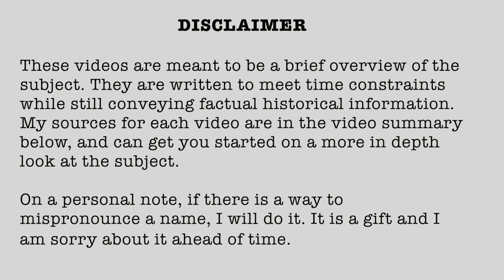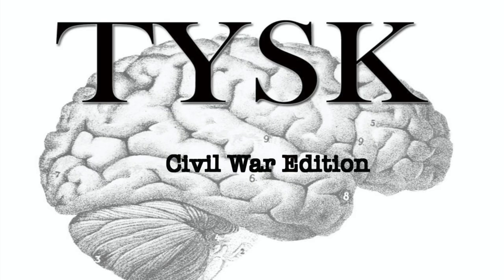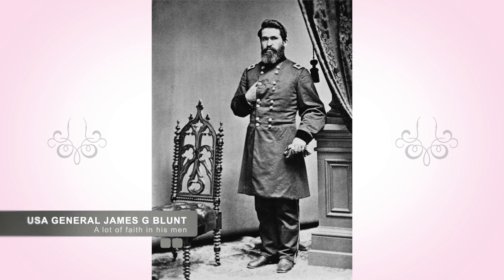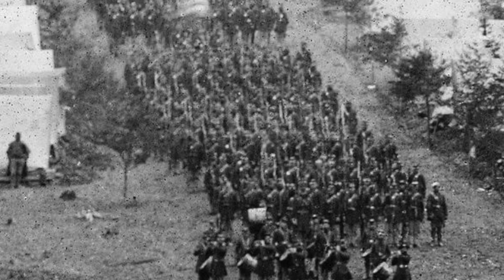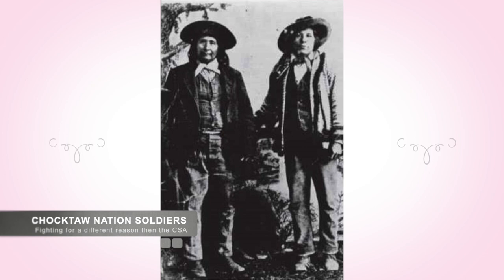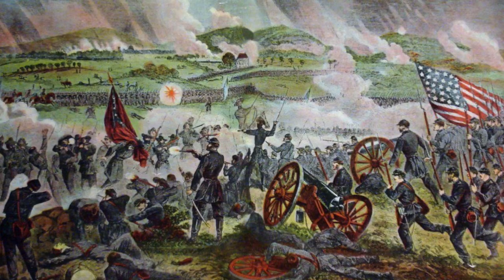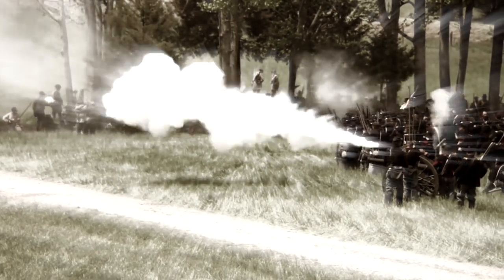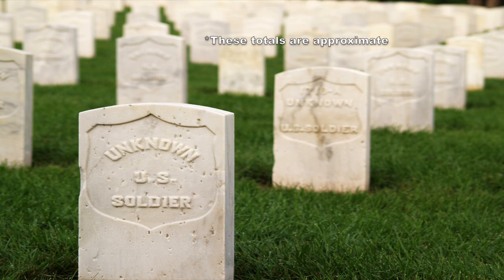1862-77 Old Fort Wayne October 22 1862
Battle of Old Fort Wayne October 22nd, 1862